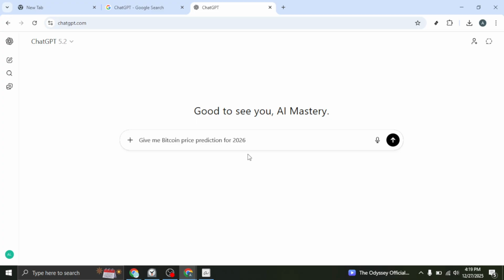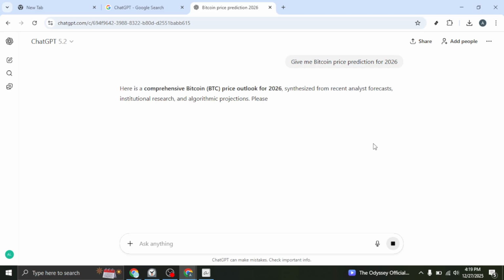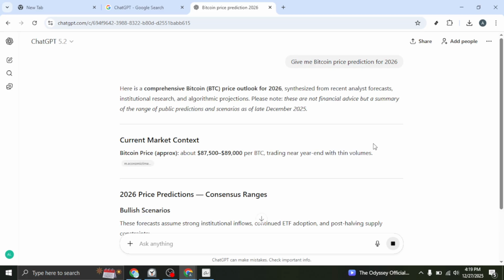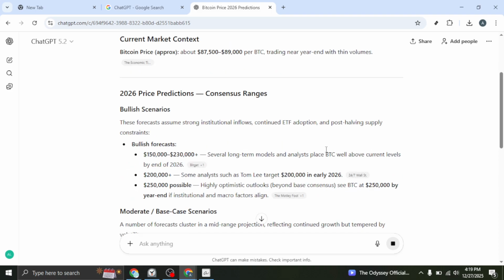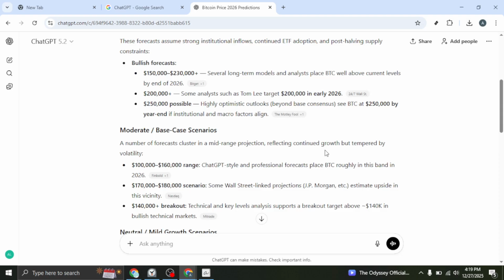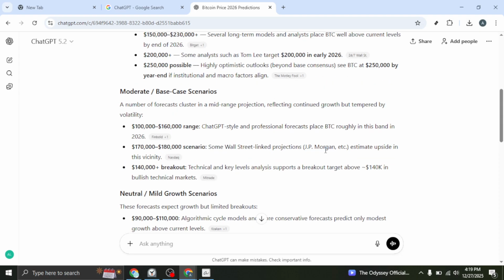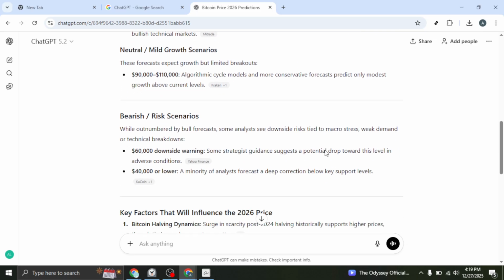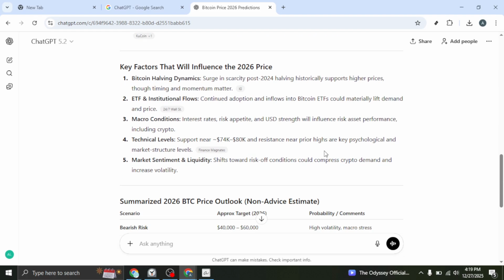How To Use ChatGPT For Bitcoin BTC Price Prediction For 2026 (Updated 2026)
In this video, we discuss using AI for financial insights by attempting a bitcoin price analysis with ChatGPT. We ask the AI to perform a chatgpt crypto prediction based on historical data and current trends for 2026.

00:00 Intro: How to Use ChatGPT for Bitcoin Price Prediction
00:07 How to Access ChatGPT
00:33 Crafting Your Initial Prompt
00:52 Adding Context for a Richer Answer
01:30 Asking for Sources and Reasoning
01:41 Reality Check: AI Limitations
02:13 Asking for Caveats and Uncertainty
02:22 Analyzing and Clarifying the Response
02:48 Conclusion: Getting a Thoughtful View